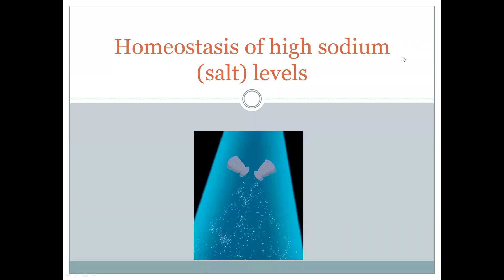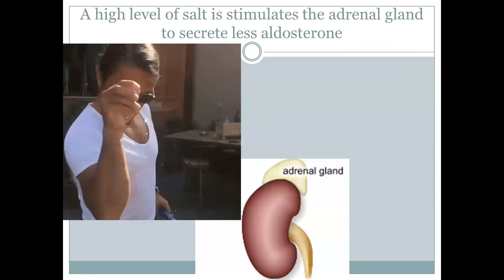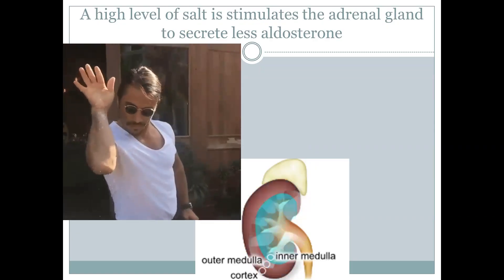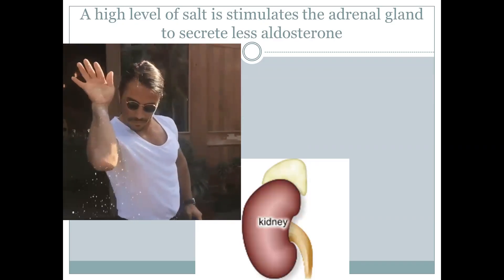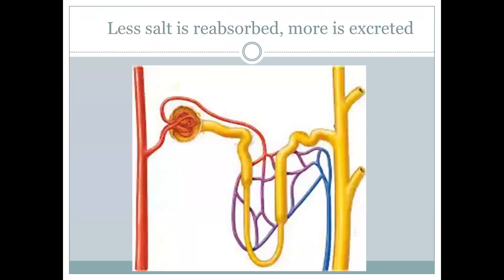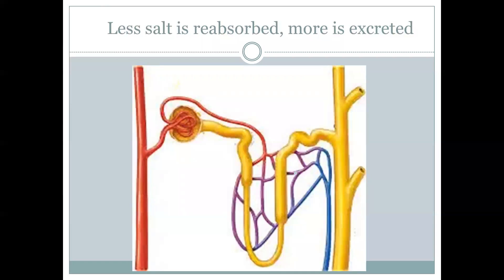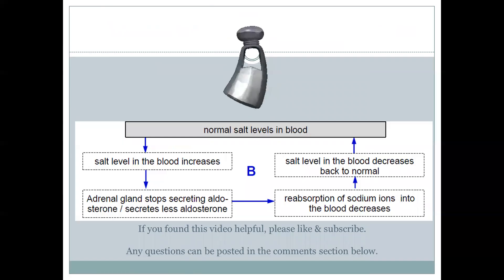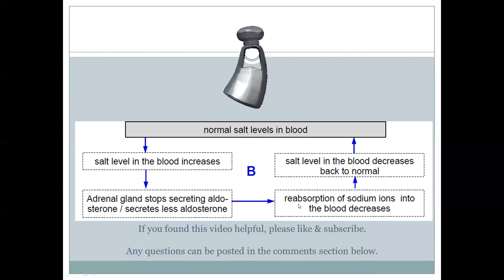Homeostasis of blood salt levels. 2 of 2 regulation of high blood sodium (salt) levels.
This video covers the homeostasis of blood salt levels. It applies to both grade 11 and 12 Life Sciences. The role of the adrenal gland and the hormone aldosterone are covered in this video which animates the reabsorption at the nephron of the kidney.